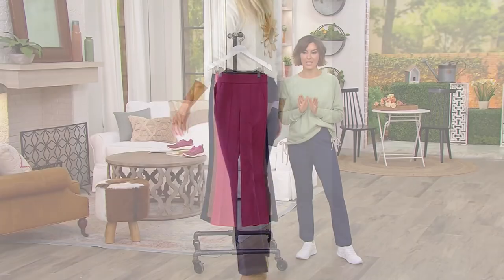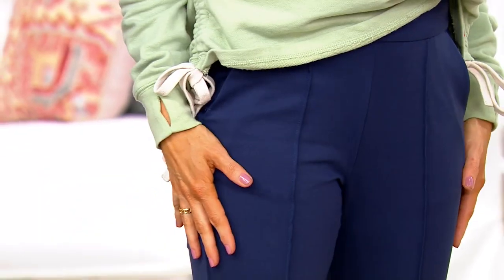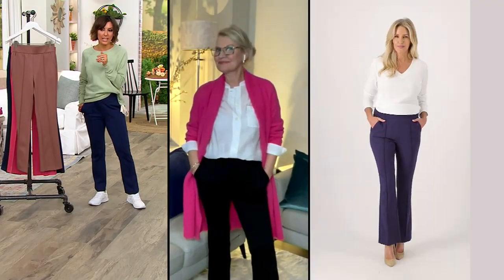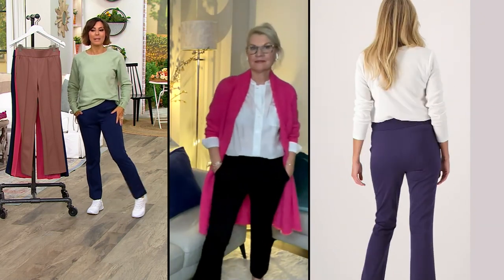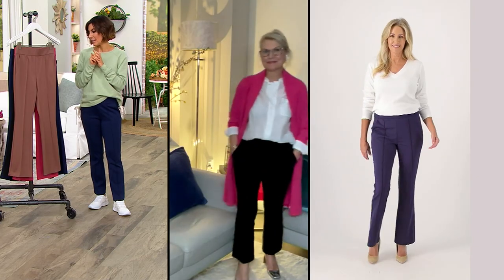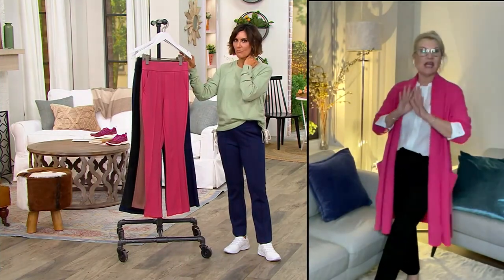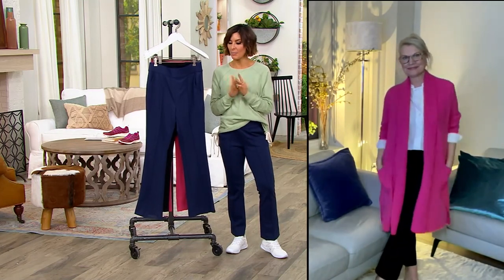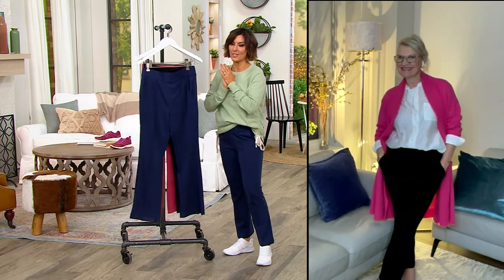Isaac Mizrahi Live! Elements 24/7 Stretch Knit High Waist Bootcut Pants on QVC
Isaac Mizrahi Live! Elements 24/7 Stretch Knit High Waist Bootcut Pants